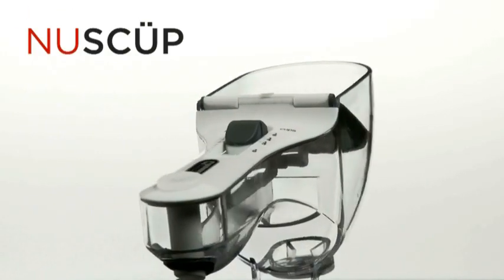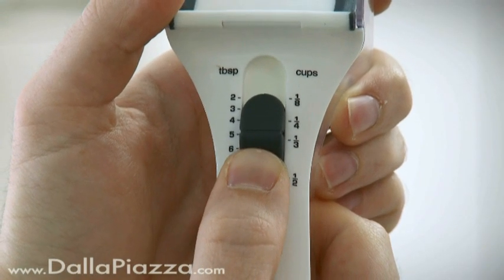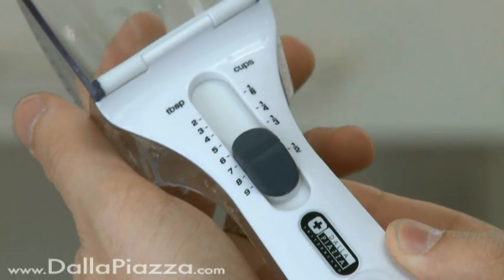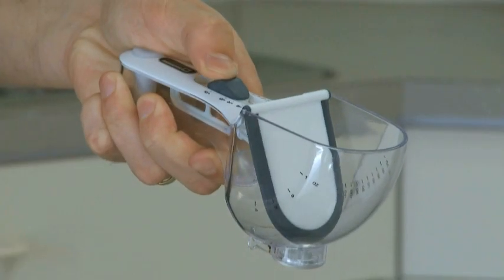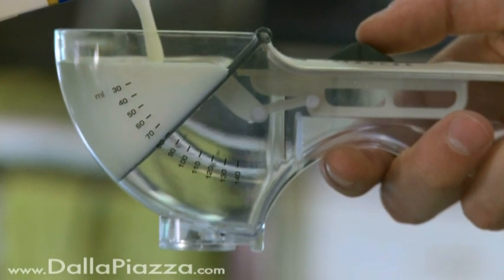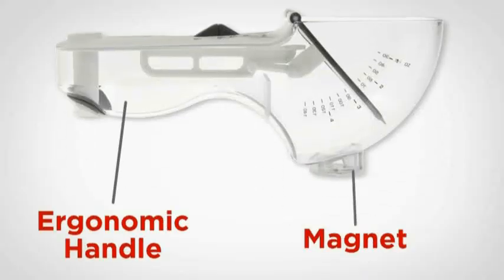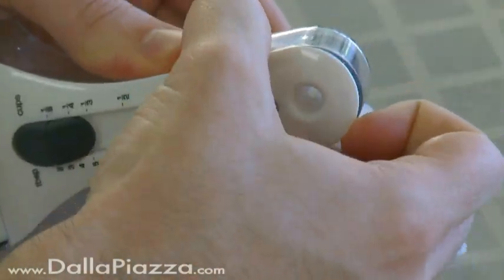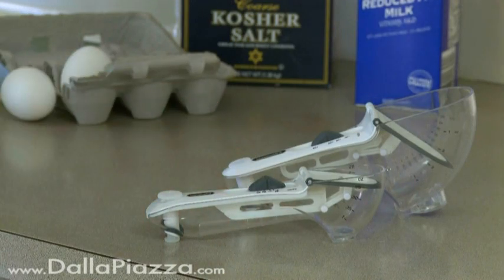Dalla Piazza Nuscup measuring cup - How to Use.VOB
Description and Demonstration on how to use the Dalla Piazza Nuscup automatic measuring cup. Step-by-Step demo.